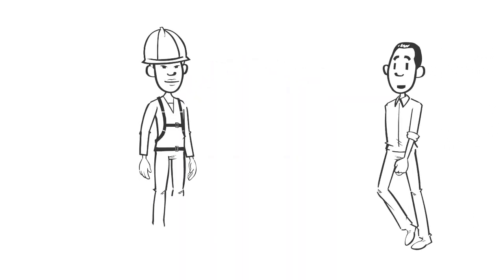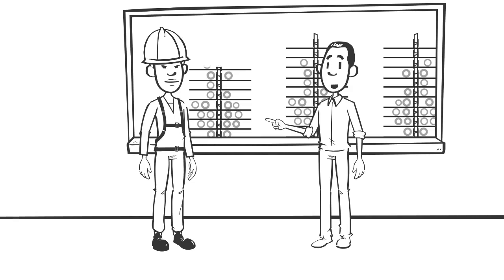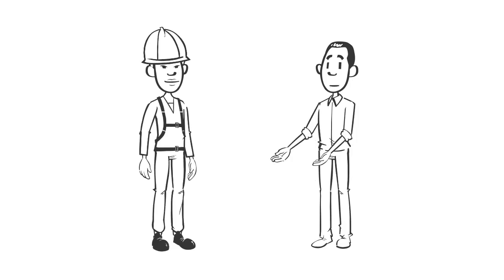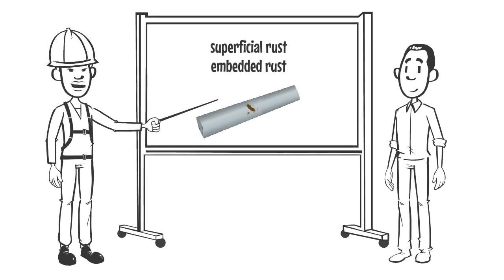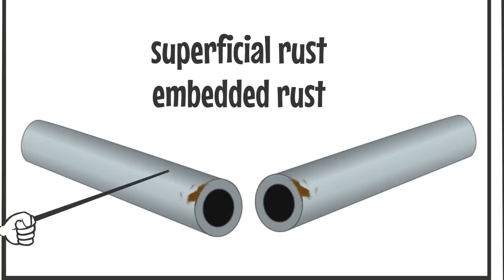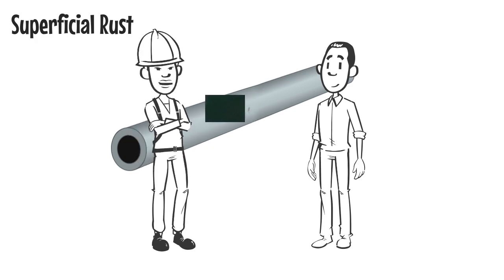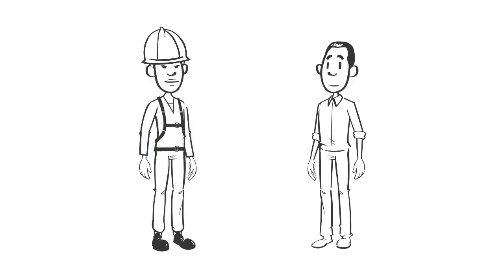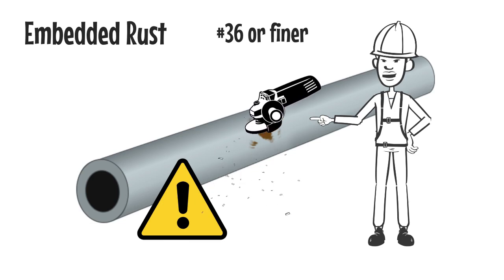Handling & Remediation of CRA Tubulars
Discussing handling and remediation of duplex, austenitic, and nickel based alloy tubulars. Specifically superficial rust versus embedded rust.